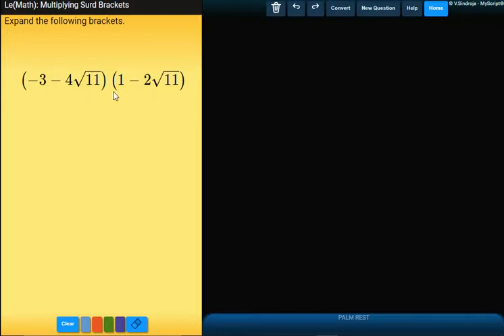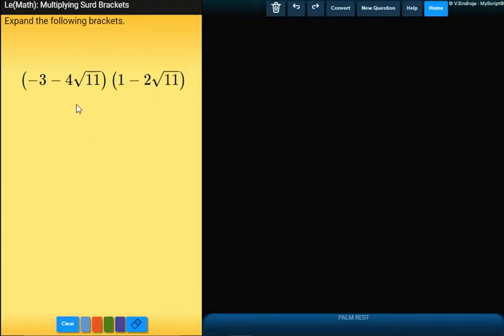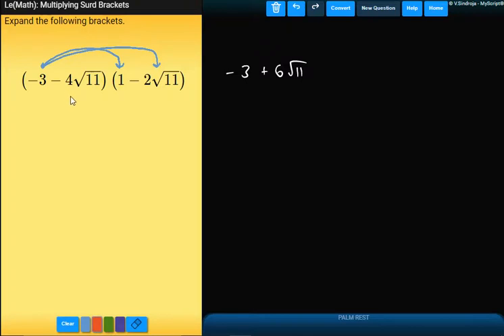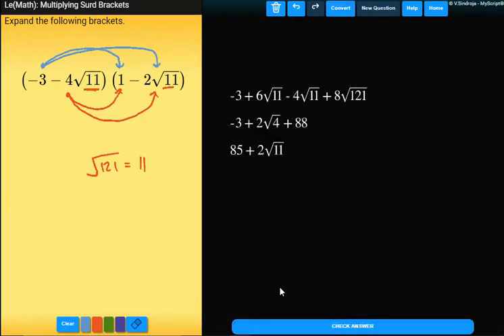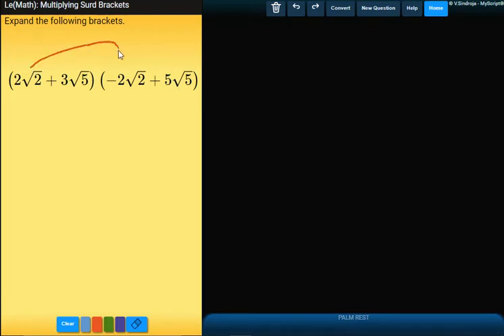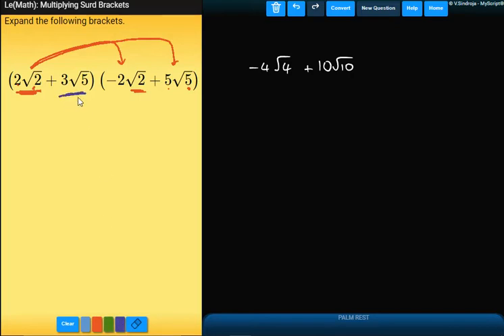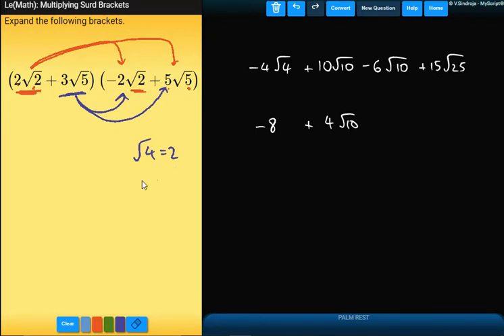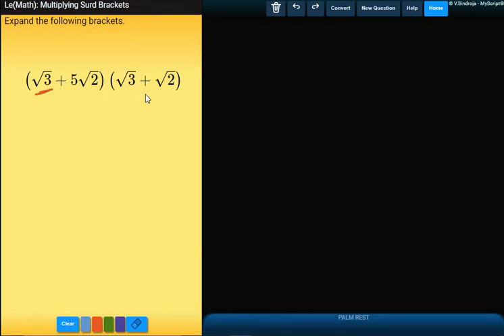Surds/Radicals - Multiplying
GCSE - Mathematics
Multiplying Surds/Radicals